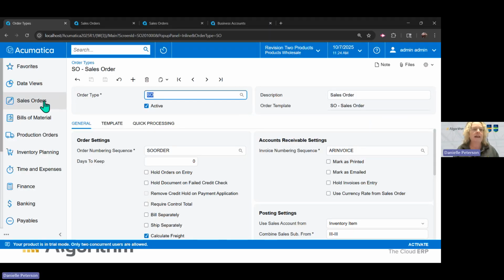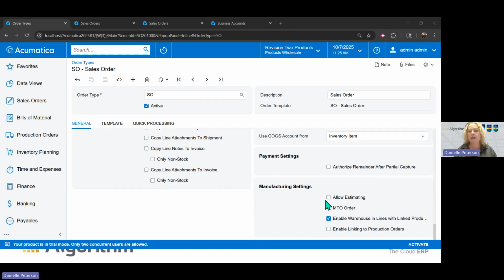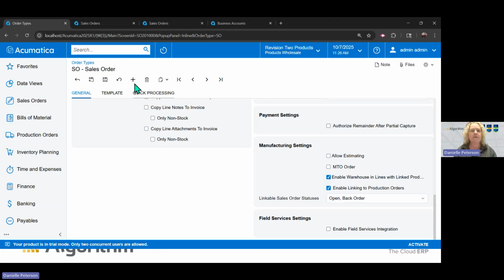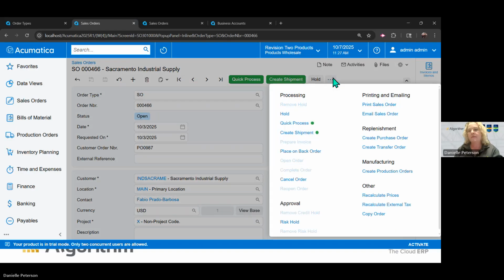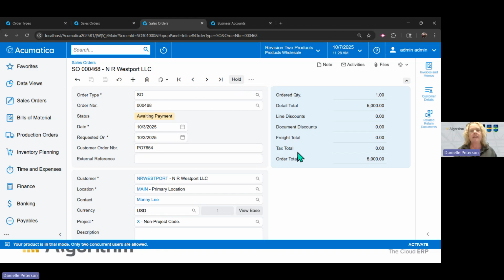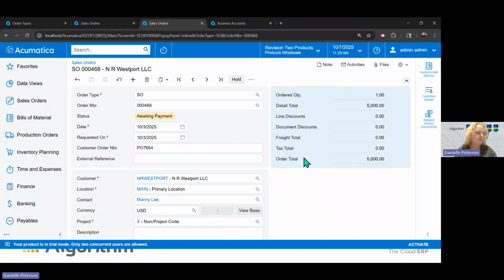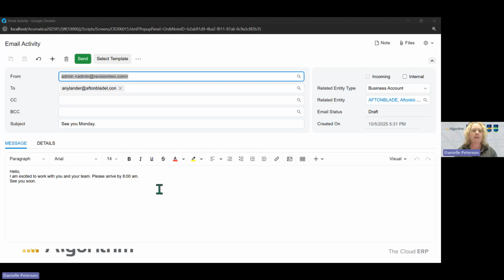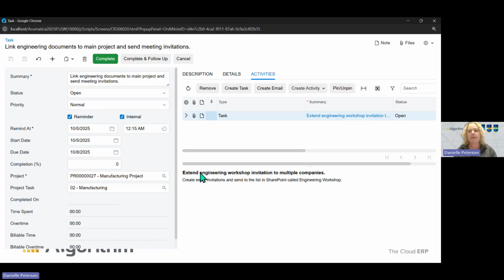Mfg Order to Production Workflow and CRM Activity Mgmt Redesign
Acumatica 2025 Updates: Manufacturing + CRM Enhancements for Smarter Workflow Controls | Algorithm

Join Danielle Peterson, Business Applications Consultant at Algorithm, as she walks through new Acumatica improvements that give users more control, visibility, and efficiency across Manufacturing and CRM.

In this session, Danielle demonstrates how Acumatica now allows users to link sales orders to production orders with status-based rules, helping manufacturers:
✔ Prevent production on uncertain or unpaid orders
✔ Customize order-type rules for special customers
✔ Control exactly when and how production orders are created

She also highlights major CRM updates designed to improve productivity with a cleaner, more intuitive activities interface, including:
✔ Email and task previews
✔ Streamlined activity lists
✔ Faster navigation with no extra clicking
✔ Clear summaries to find information instantly

Why it matters: These updates help Acumatica users reduce risk, improve communication, and speed up operations from order entry to production to customer management.

Featured Highlights:

Status-based production order creation

Order type configuration best practices

How to control workflow for special customer scenarios

New CRM email & task preview features

Cleaner UI that reduces clicks and saves time

About Algorithm
Algorithm is a Gold Certified Acumatica Partner specializing in ERP implementations for manufacturers, distributors, and project-focused businesses. With 30+ years of experience and a 98% first-time go-live success rate, we help organizations modernize and scale operations with Acumatica Cloud ERP.